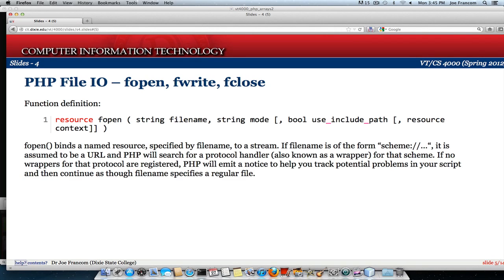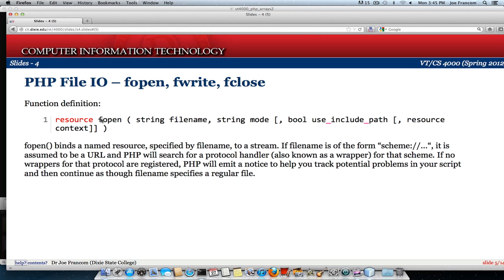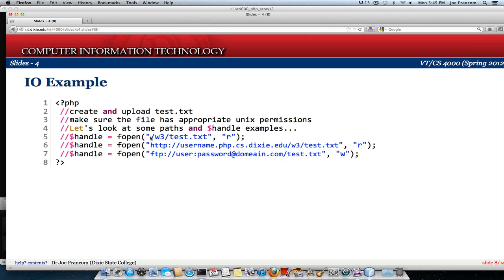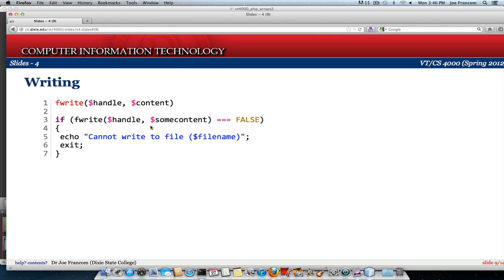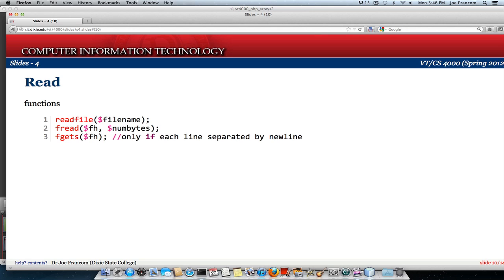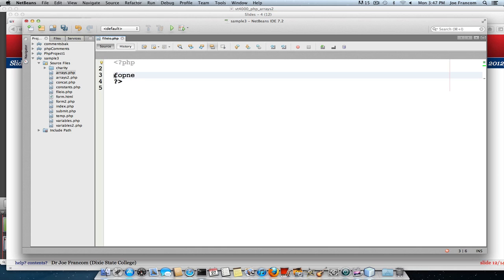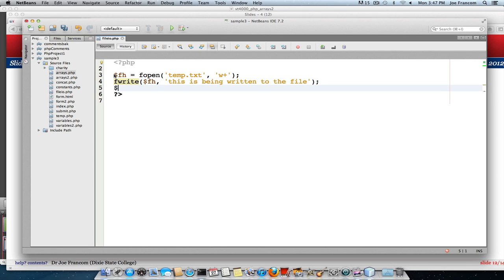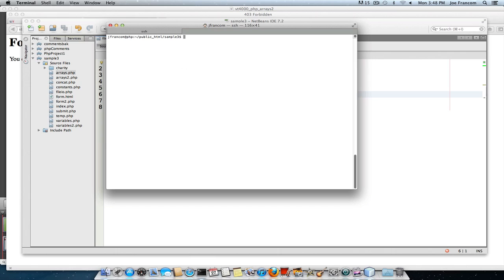vt4000_php_fileio_1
php file input output